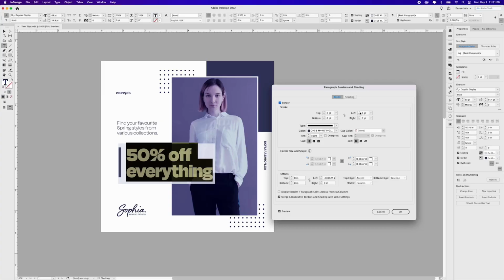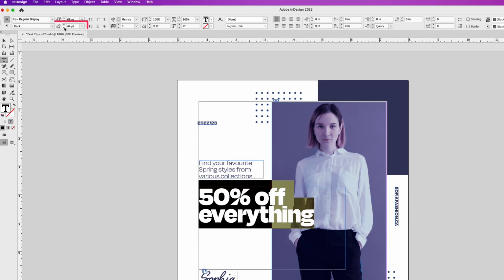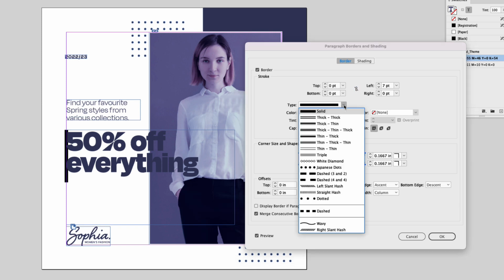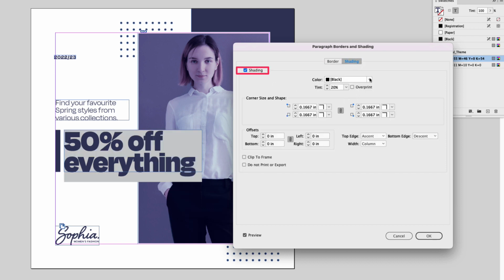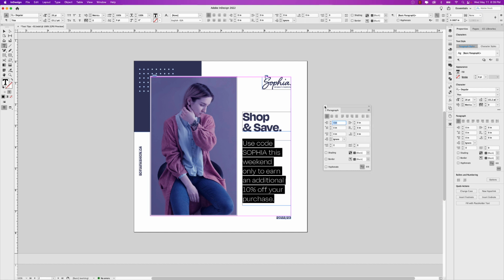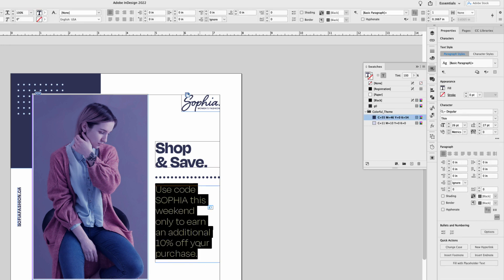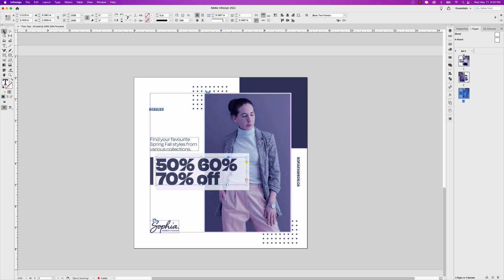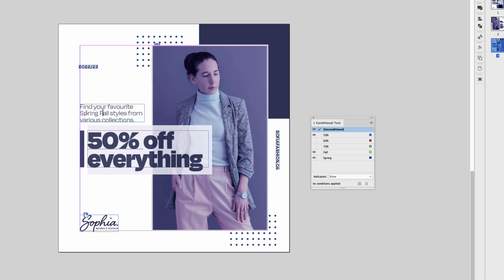Learn these 3 helpful text tips in Adobe InDesign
Follow along in this tutorial and learn 3 helpful text tips in Adobe InDesign. Topics covered include how to work with Paragraph Borders and Shading, Paragraph Rules as well as Conditional Text.